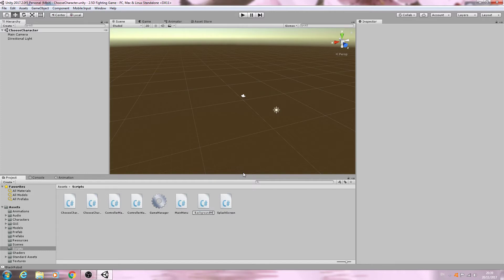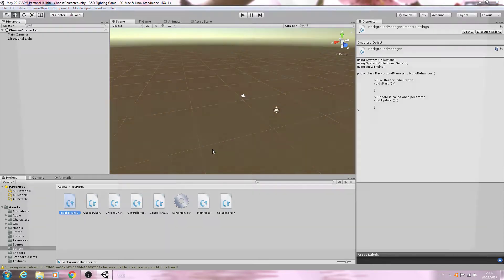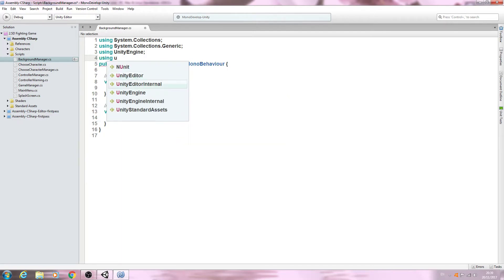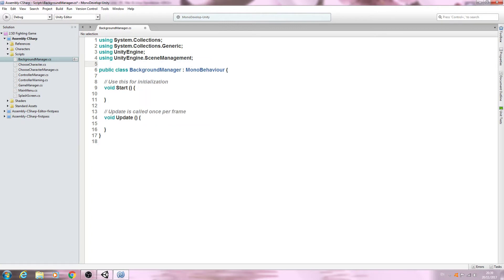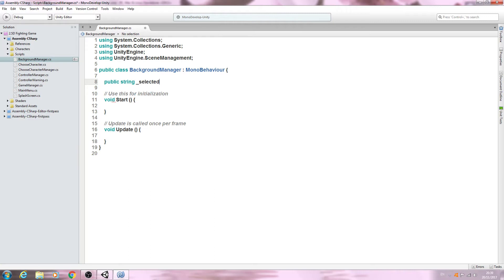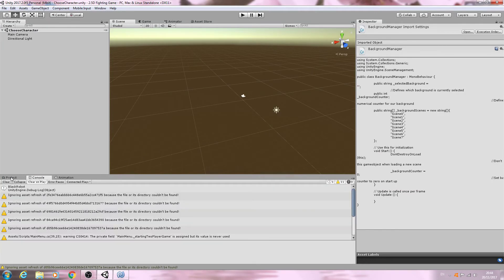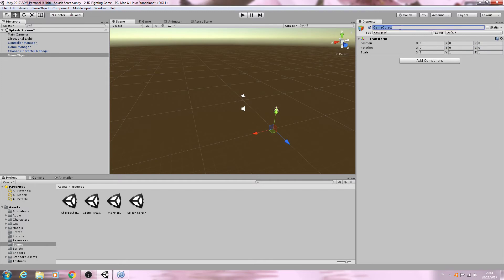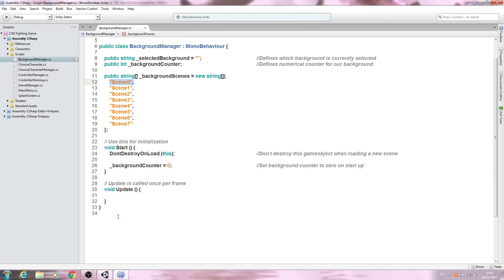Unity3D Fighting Game Tutorial #30 Backgrounds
In this lesson we begin creation of our background manager script to manage which scene to load during a match.